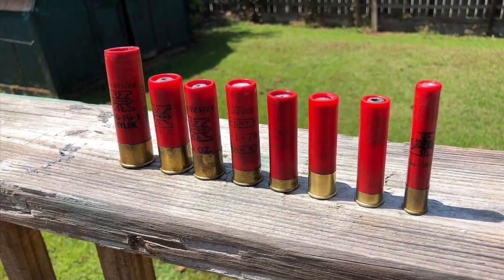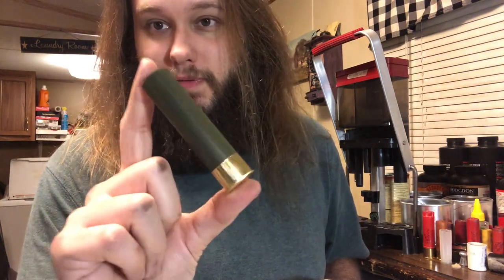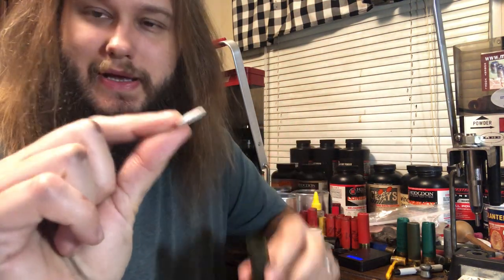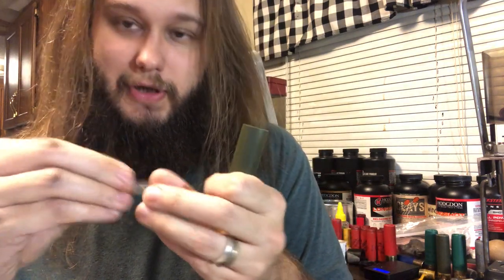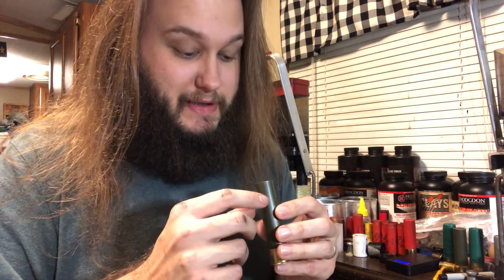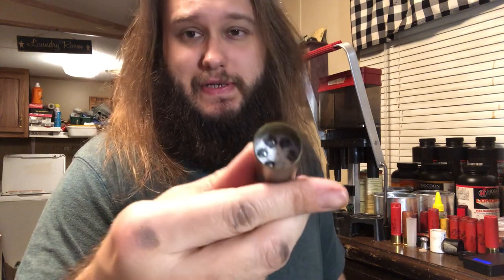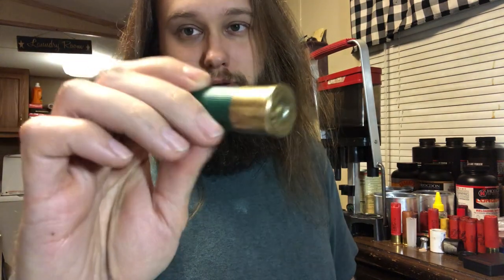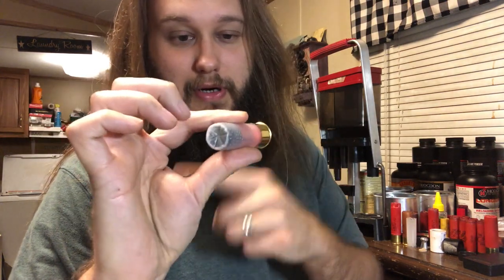12 Gauge 54 Pellet #4 Buckshot Load